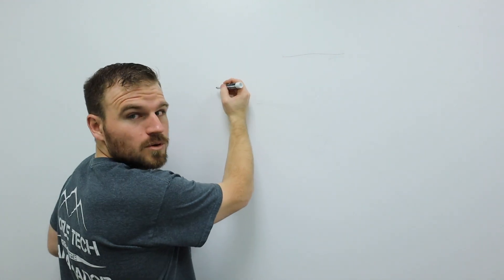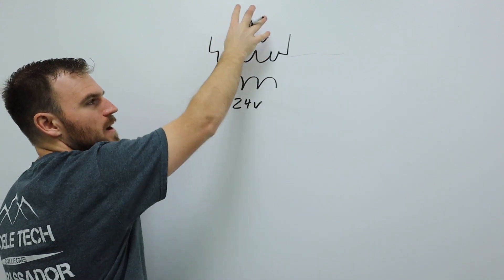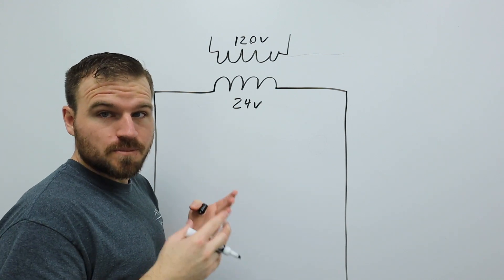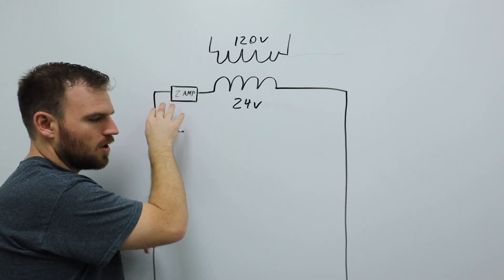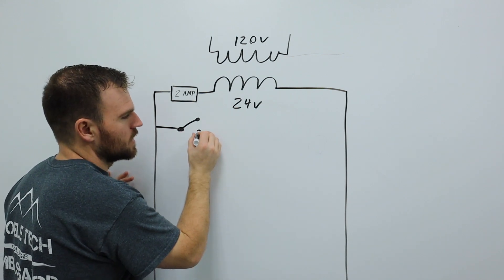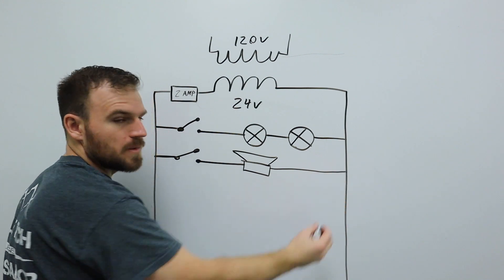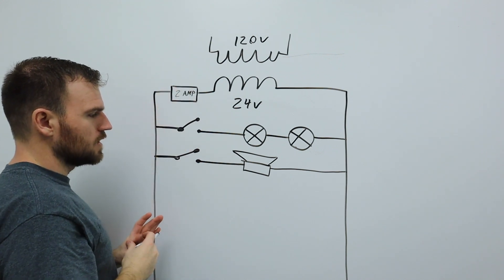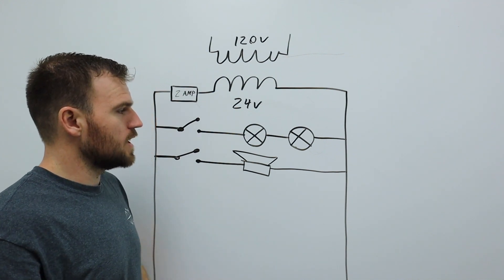Basic Electrical - Ladder diagrams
This video is about Ladder diagrams